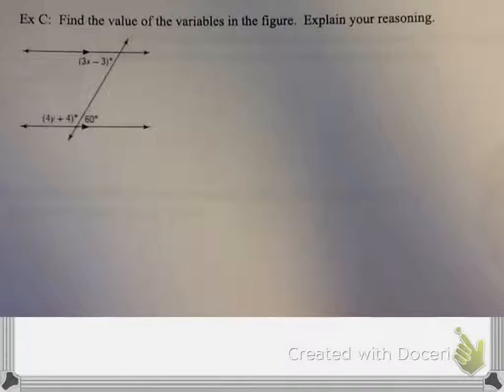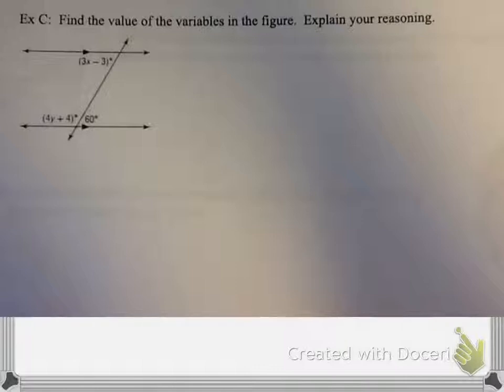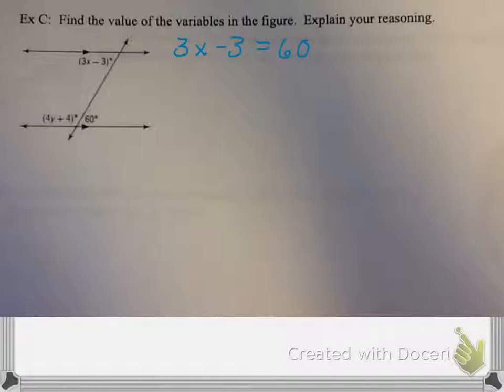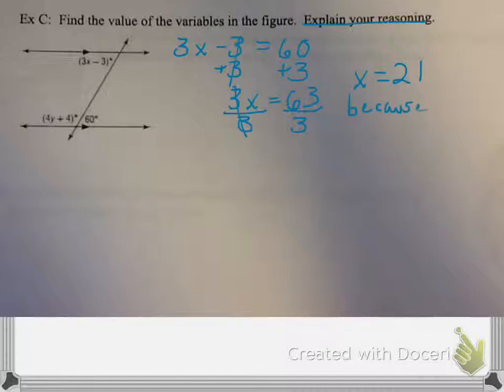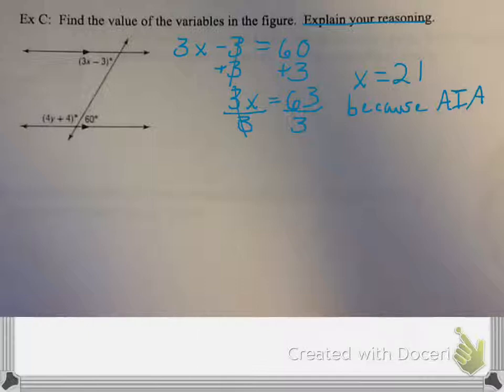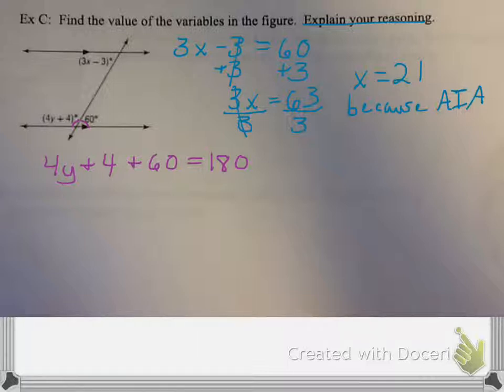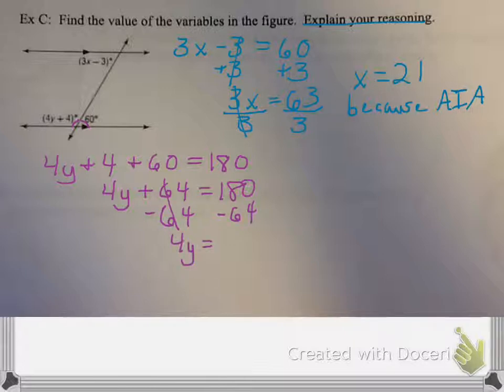Parallel transversal Alg.